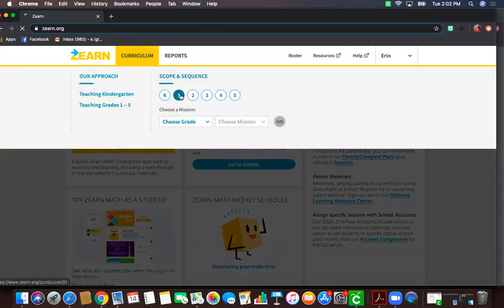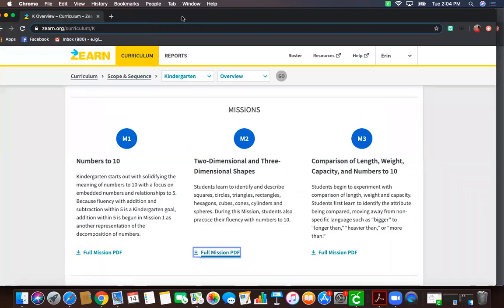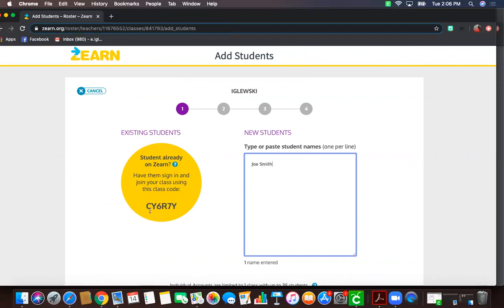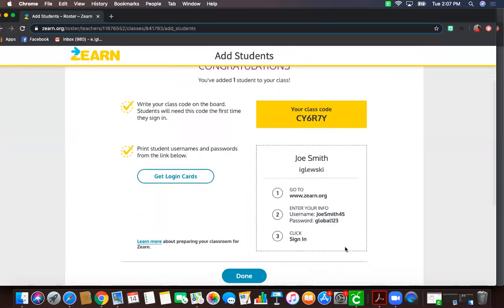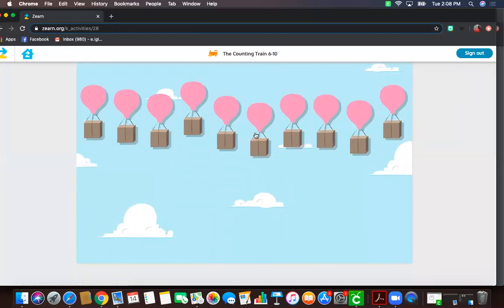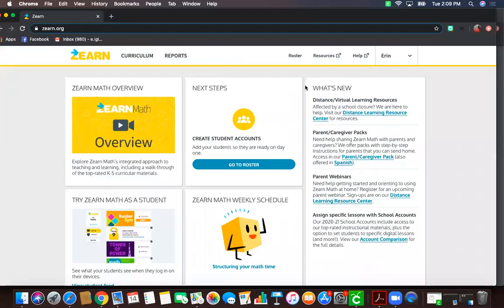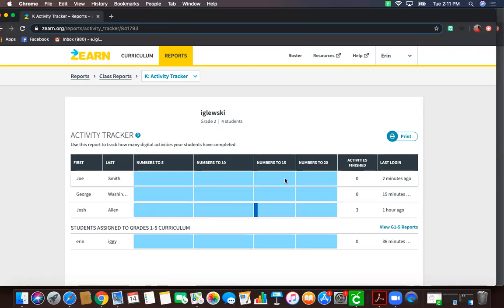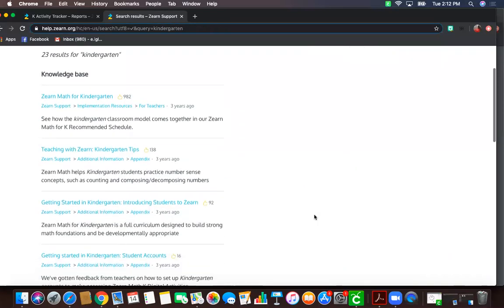Zearn for Kindergarten